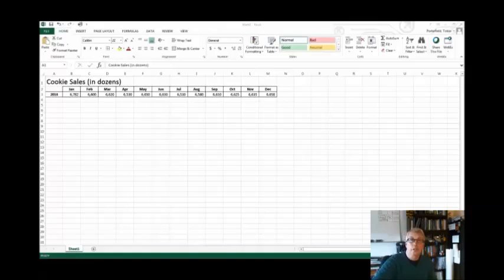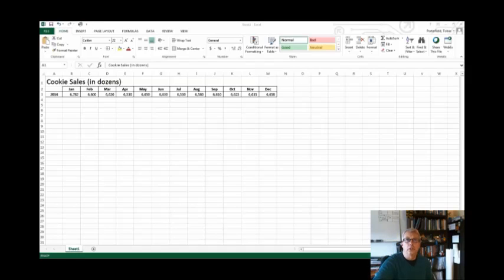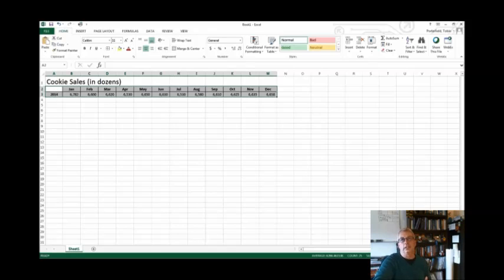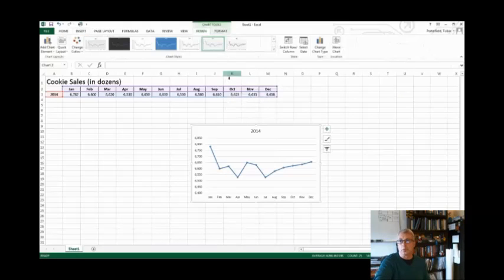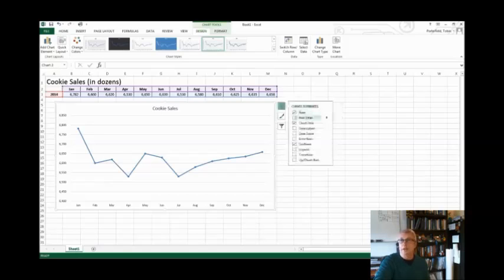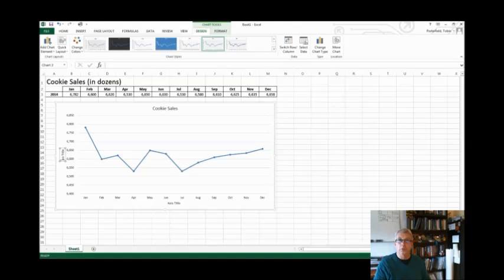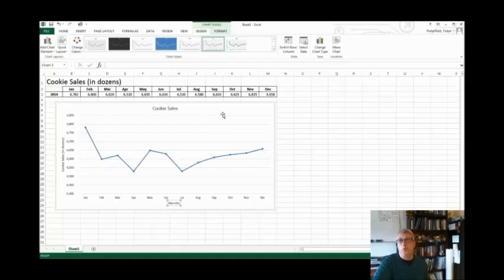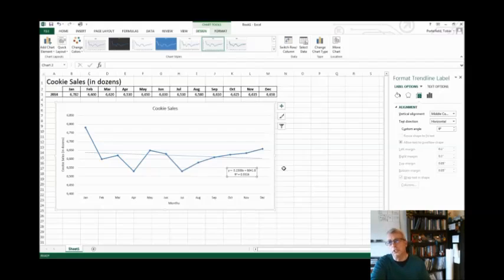Excel Line Charts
Using Excel Line Chart tool to create the chart and add the trend line, show the equation of the line, and the r-square value. Learn to use the tool and apply best practices for high quality visualizations.